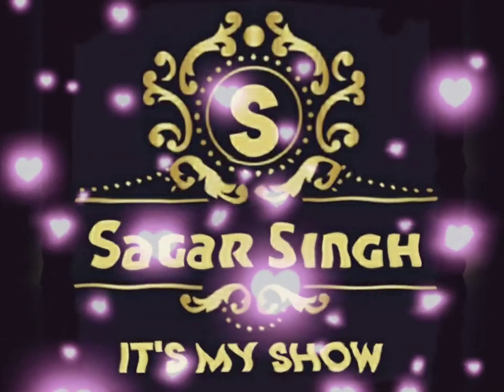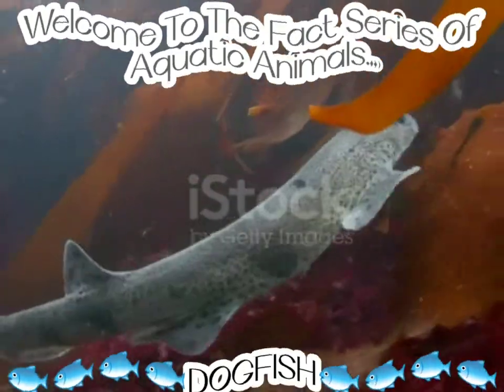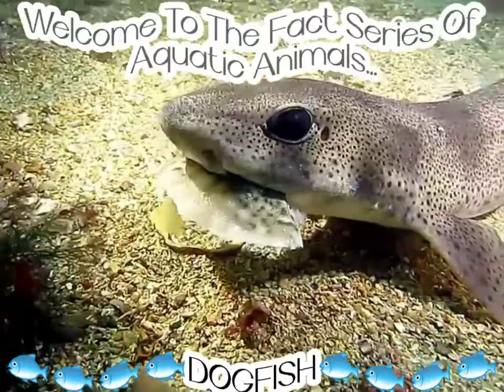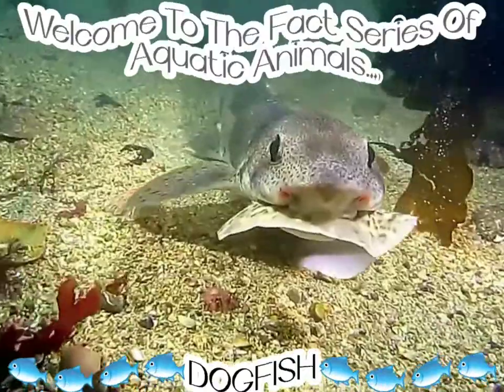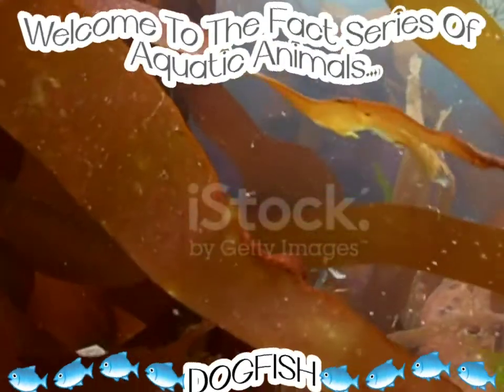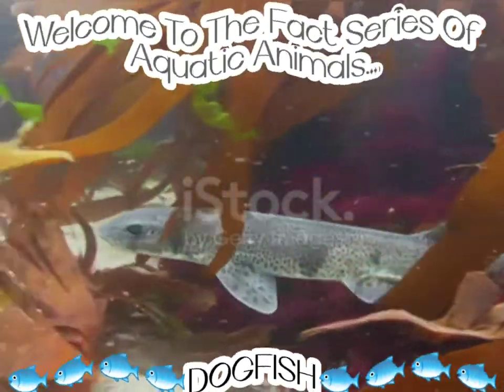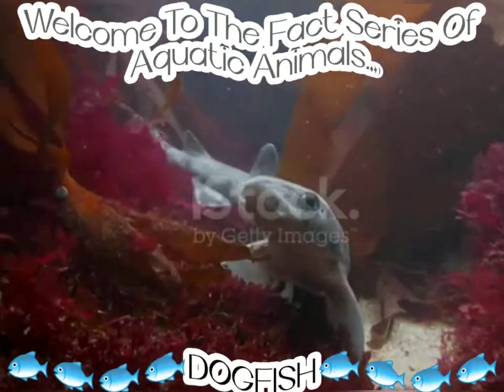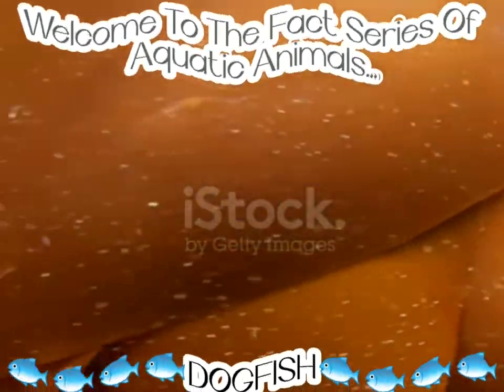Facts: The Spiny Dogfish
😎Hello guys...!!!

I made a video about dogfish in my daily fact series. in which there are many fact and new things to know..

                            DOGFISH

Dogfish Shark

Dog Fish Shark Dogfish sharks are the second largest sharks, there body shape is rounded. Dogfish sharks have a variety of different parts. Smell, taste, hearing, sight, touch, and electro reception are six sensory systems that sharks use. All of there senses allow them to explore the environment and survive. There senses help them locate prey, avoid danger, and also find mates. Sharks nostrils or names are under the edge of there snout. There names are separate from there mouth and throat, they are uses exactly for.

Each name Is divided Into two parts by a nasal flap. The flaps increase surface area, and provide the shark with a better opportunity of smell. When sharks detect a smell that they want to investigate or eat, the swim in the direction it is coming from and move its head back in forth. The names also detect chemicals in the water. The sharks eyes are highly sensitive to light intensity, they can also control the amount of light entering the eye by dilating there pupils. For a shark to focus Its controlled by the rectums muscles, this pulls the lens closer or further away.

Dogfish Shark Essay Example

Sharks possess great vision In din light conditions. Sharks have an piper and lower eyelid but they usually don’t meet, so it doesn’t necessarily protect the eye. The dogfish sharks mouth is located underneath it. Spiracles located behind the eye on top of the head are used to provide oxygenated blood directly to the eye. The dogfish teeth are extremely sharp of coursed used for biting into its prey, the sharks tongue is rough for helping hold its prey. They eat squid, fish, and crustaceans.

The dogfish shark as of all sharks have been around for as long as dinosaurs. If the shark Is a female the uterus Is the function of the egg developments, f a boy there is testes an oval shaped; dorsal to the liver. Males have clasper’s finger- like projections that assist in sperm transfer during mating, this occurs only in males. Ovaries are two cream colored organs. The shark heart has two halves, the atrium and ventricles, the heart is a specialized muscle. The pericardia cavity holds the heart and branching arteries, this cavity also protects the heart.

The gill rake’s Increase the surface area of the gills in order to take In more oxygen. The gill arches are made of cartilaginous arches that support the gills and also the gill rake’s. Gill lits allow water to exit after passing over the gills, the dogfish sharks have five gill slits. The atrium is small and has functions in forcing blood into the ventricles, the ventricle is larger and functions in contracting blood into the rest of the body. The spiracles on top of the head, allows water to pass through the gills even when the sharks mouth Is closed.

The lateral line Is a pale line beginning at the pectoral fins and ending at the pelvic fins, small openings that open Into the underlying line canal. The cloaca is the digestive tract exit and opening for the sex organs. are bundles of segmented muscle in the trump and tail, they are arranged in a zig zag pattern. The myosepta is where the muscle originates and inserts. Of the five fins the dogfish has only two are paired and they are the pelvic and pectoral fins. The five fins the shark has Is of course the pelvic, pectoral, the two dorsals, and the caudal as the liver, gallbladder, stomach, pancreas, etc.

The liver functions in storage and flotation, it has three lobes. The gallbladder functions in the storage of bile secreted from the liver, it is located within the small love of the liver. The stomach is a J- haped organ, it has an cardiac part and pyloric part and functions in digestion. The pancreas has two parts, the ventral and dorsal and it’s a long and thin organ. The duodenum is right after the stomach it receives the bile from the gallbladder. After the duodenum the ileum and spiral valve absorbs nutrients like vitamin 812 and bile salts.

m pyloric sphincter is the end of the stomach, a muscular ring which opens and closes the stomach to the intestines. The esophageal papillae helps move food to the stomach. The colon absorbs water and salts from the solid wastes before its stored in the rectum. The rectum functions in the storage of solid waste.